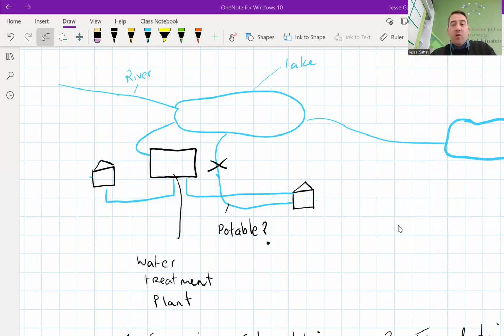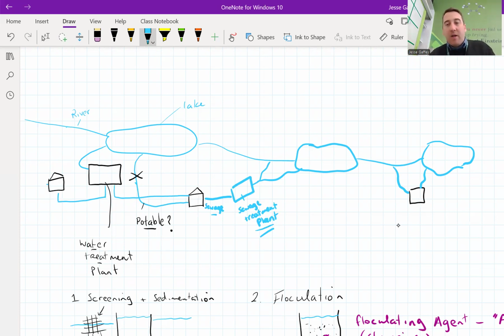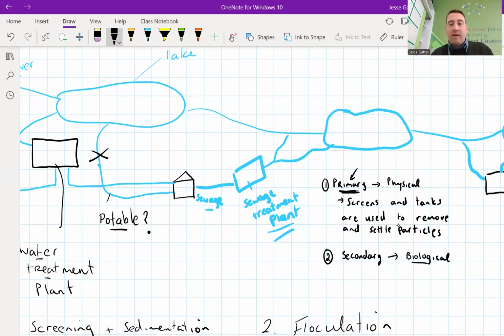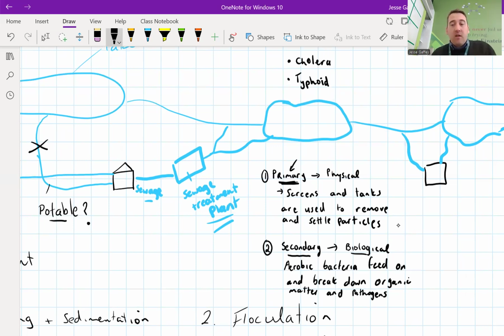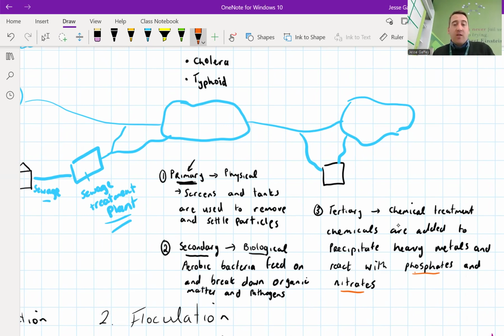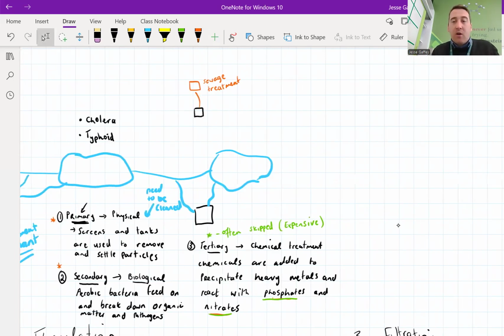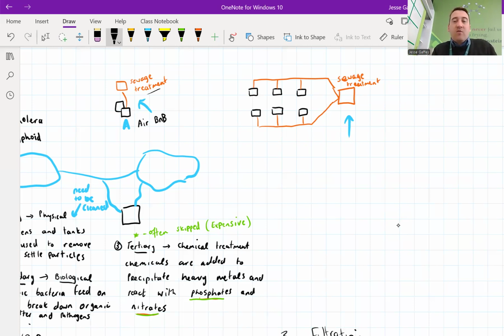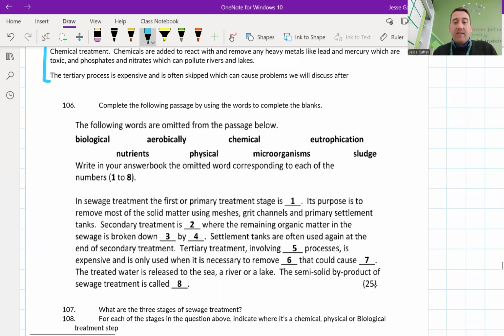LC Chem booklet 8 - Sewage treatment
This is a channel dedicated to making you better at science.  Video's are mainly aimed at the Irish Junior Cycle science and Leaving Certificate chemistry courses